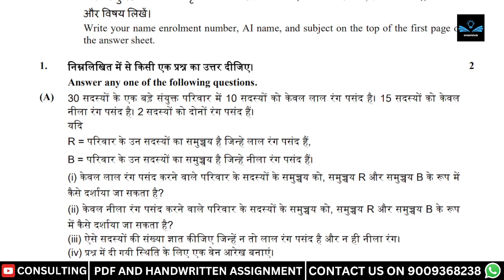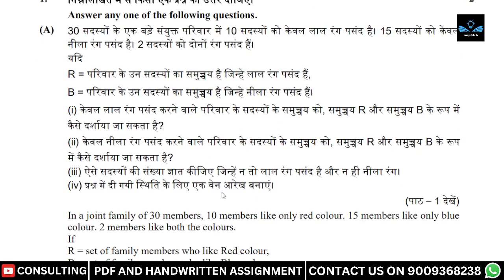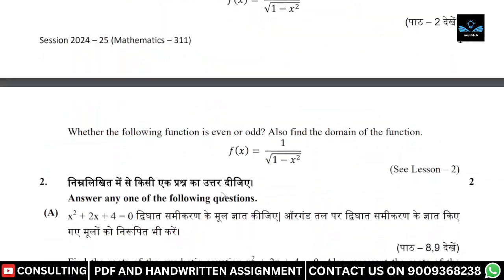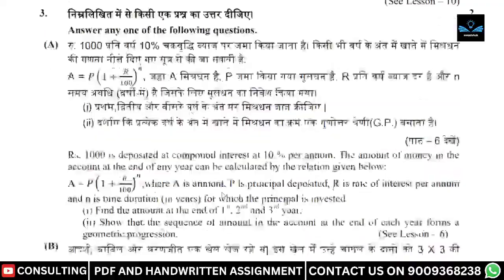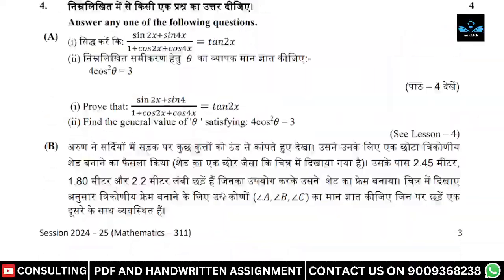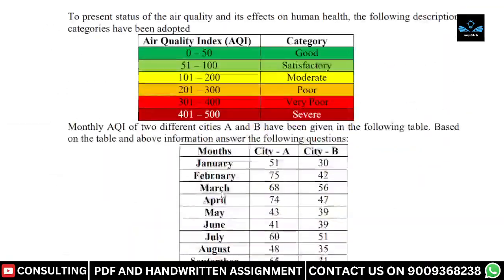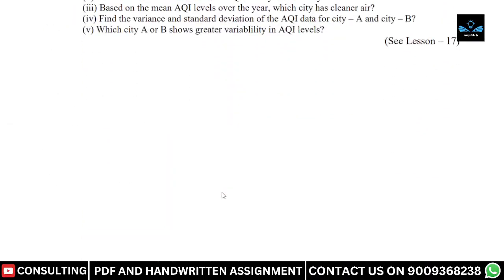In a joint family of 30 members, 10 members like only red colour.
गणित (311)
Mathematics (311)
शिक्षक अंकित मूल्यांकन पत्र**
Tutor Marked Assignment
कुल अंक : 20  Max. Marks : 20